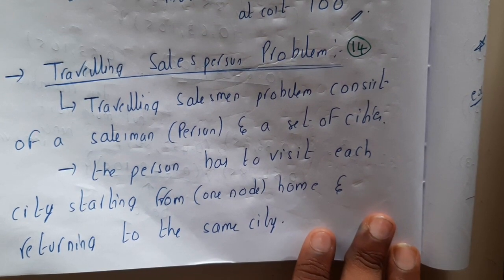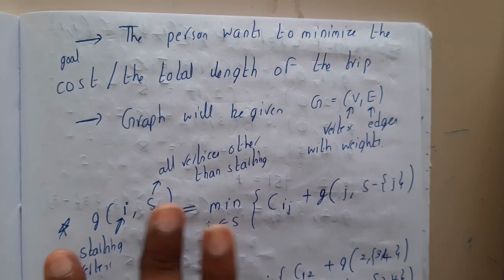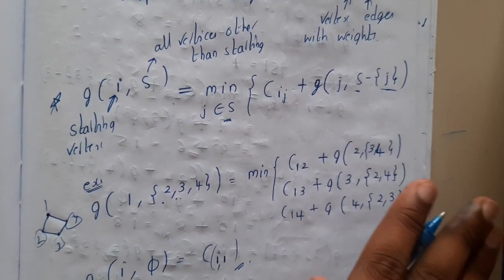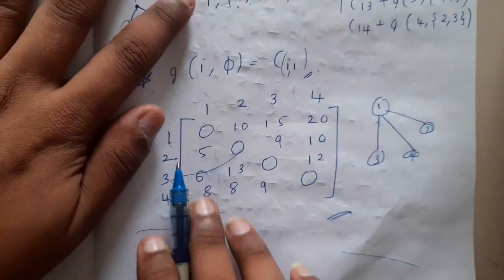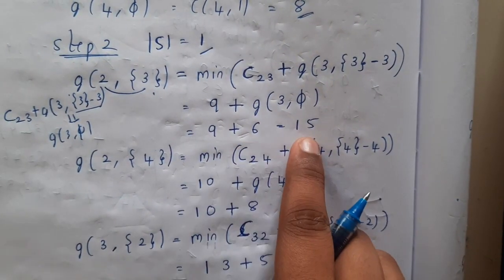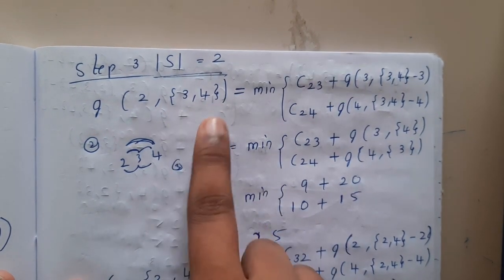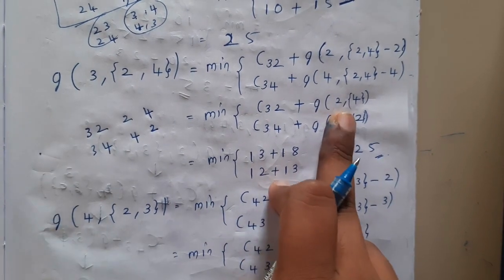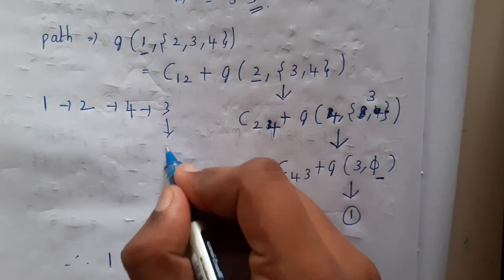3.14 Travelling salesmen problem using dp